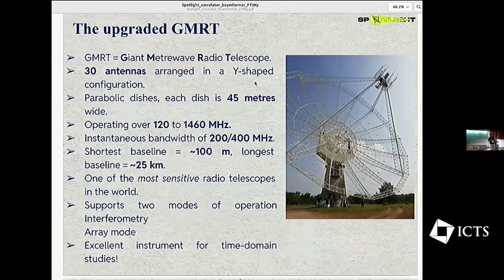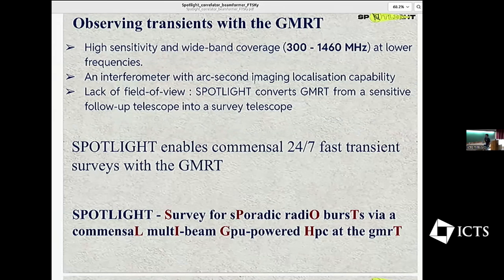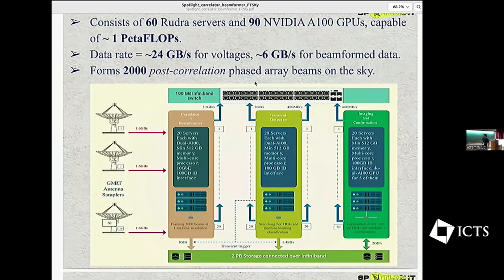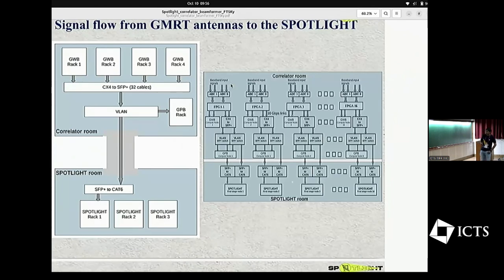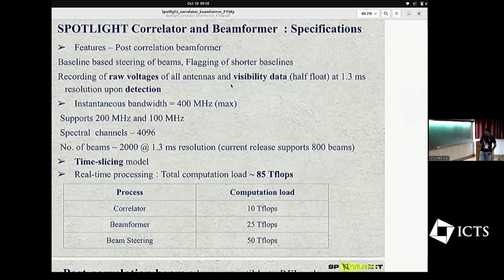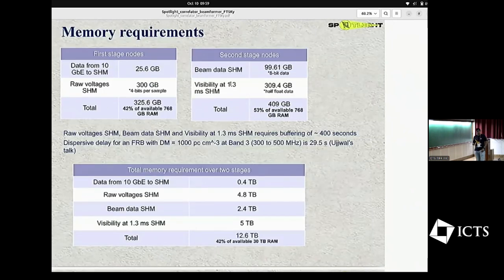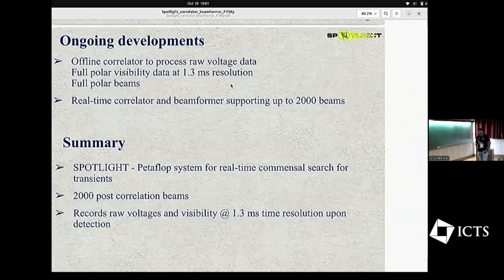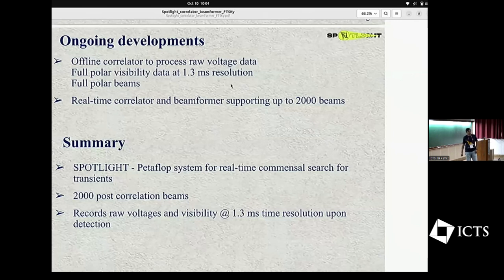A Real-time Post-correlation Beamformer and Correlator for the SPOTLIGHT by Harshavardhan Reddy Suda